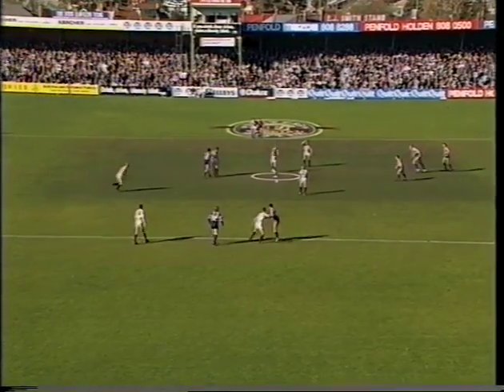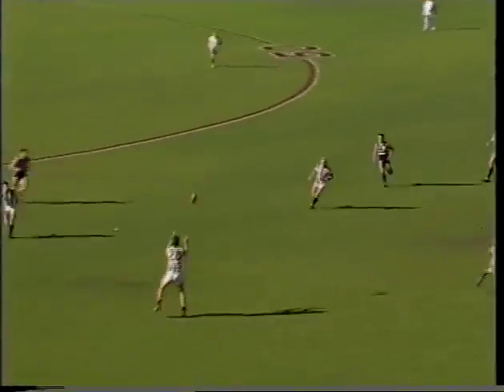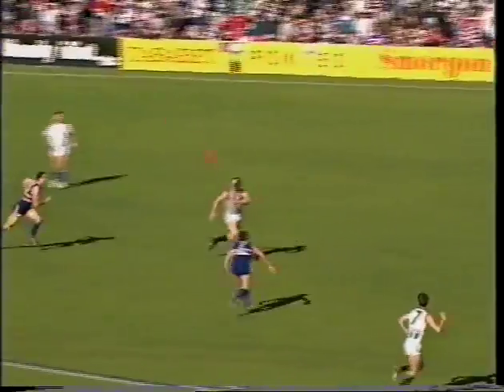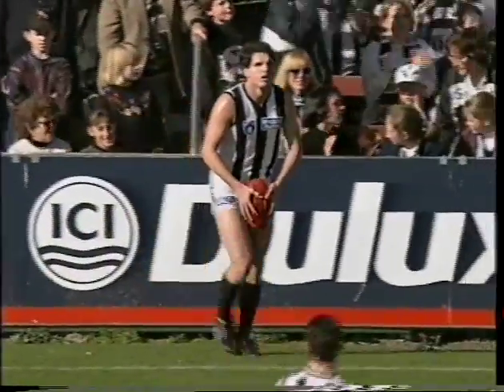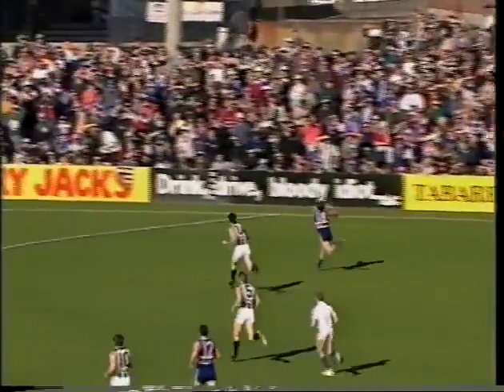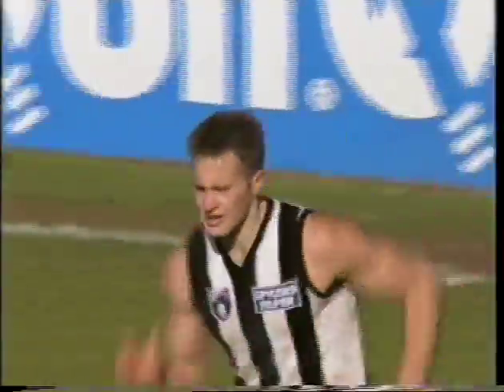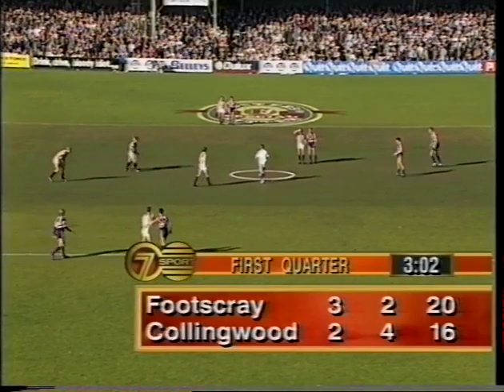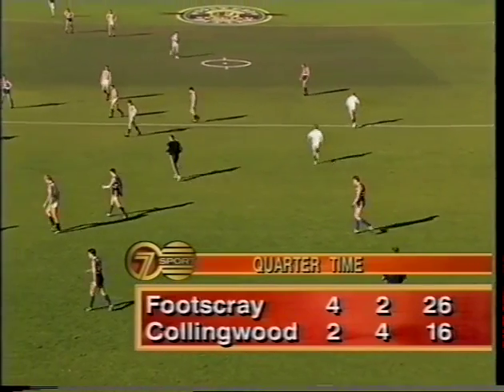FNWB.com.au - 1994: Round 18, Footscray v Collingwood Q1